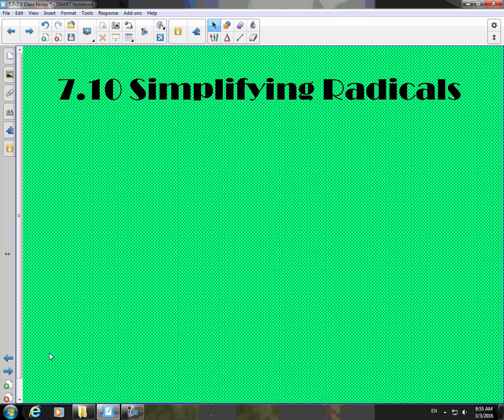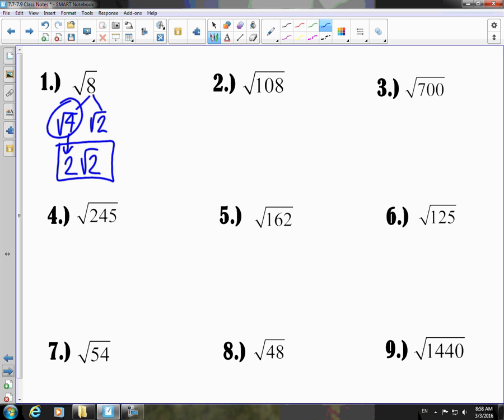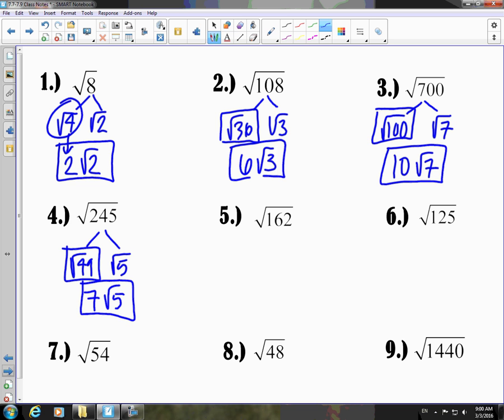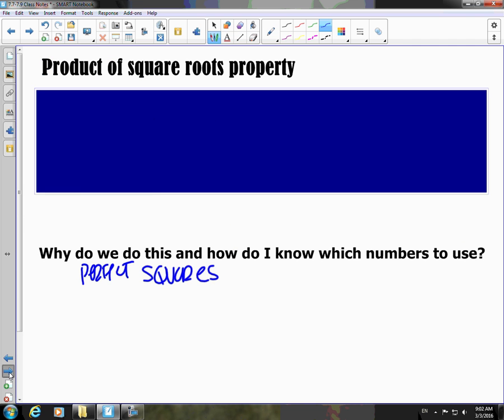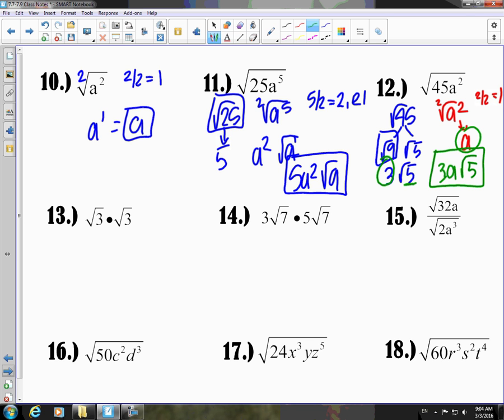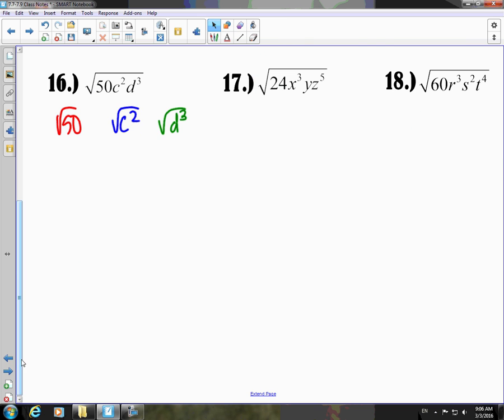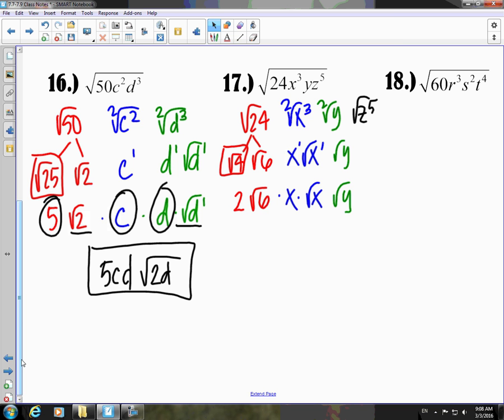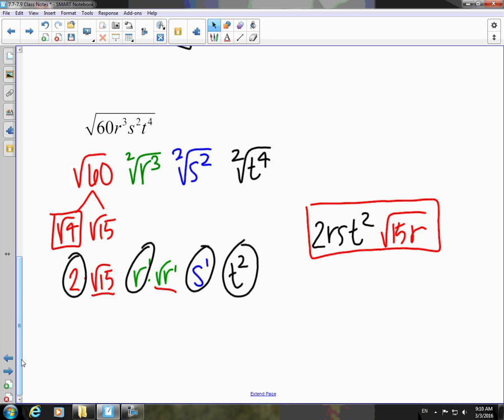7 10 Simplifying Radicals